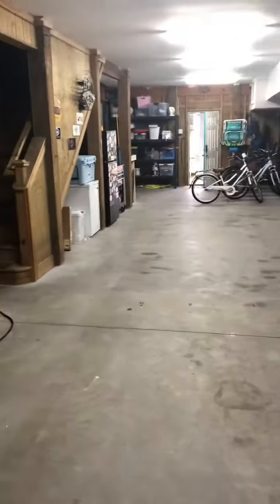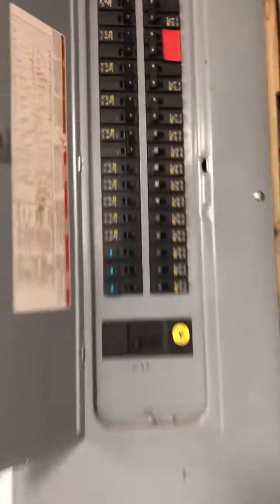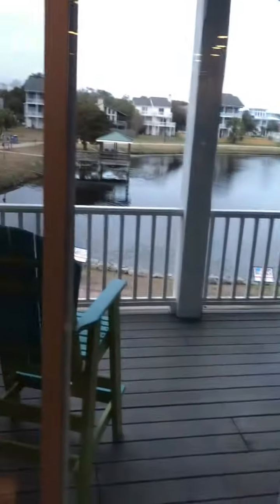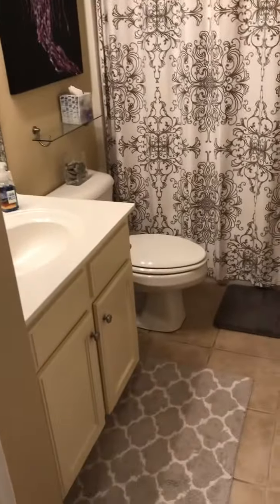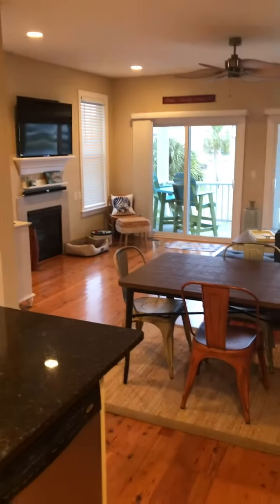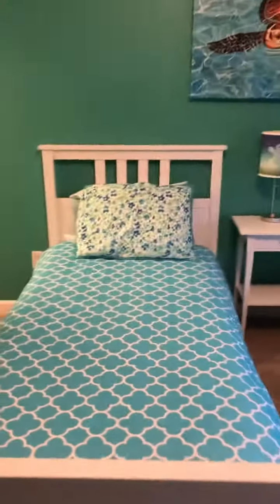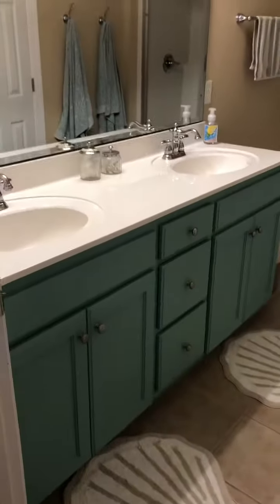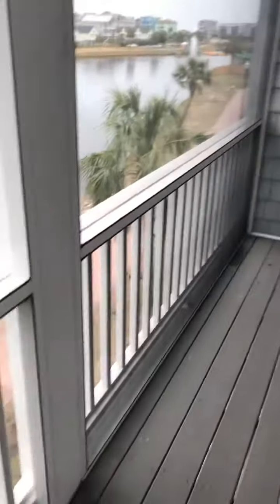314 Columbia, Unit 1, Carolina Beach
Walk through for client.